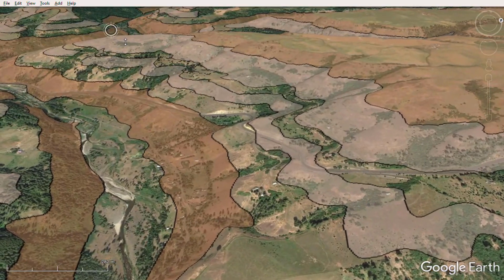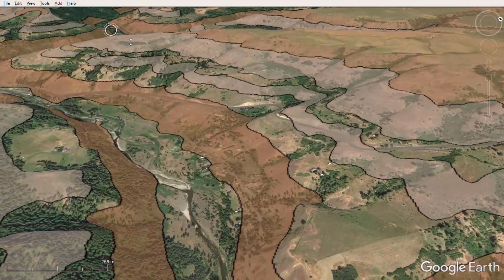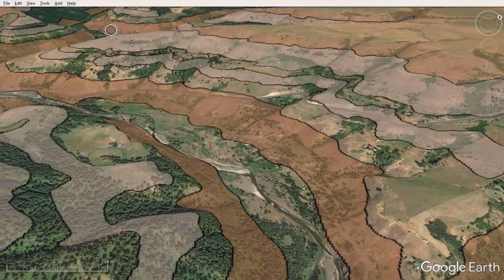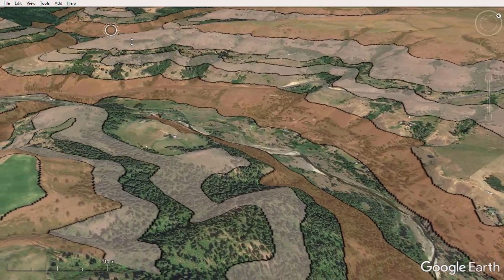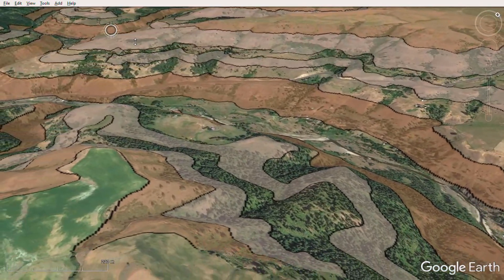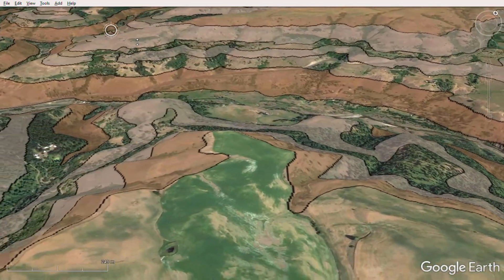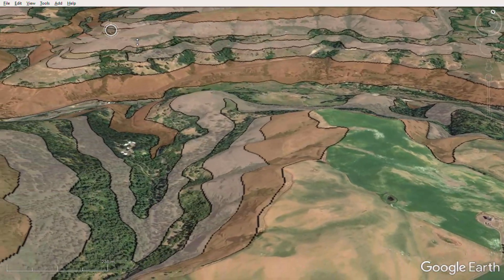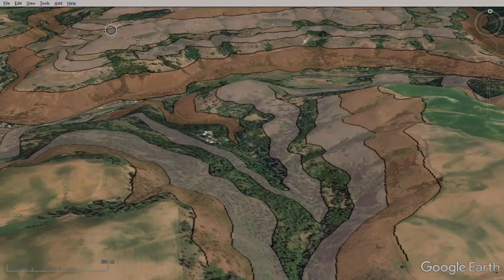Veins of Common Opal - Roadcut Basalt with Interbedded Sediment.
A shorter video today. We were recently out doing an assignment for a geology class and we decided to take a look at this outcrop. We found highly weathered veins of what looked to be common opal in the upper portion of the lower basalt flow near the base of the interbedded sediment. The rock was highly weathered and many of our rocks that we collected fell to pieces and crumbled. There was also the danger of rock falls which occurred regularly while we were there. Near the end of the video, I show a small piece of a google earth project that I have been working on which can help me find locations to prospect and rockbound.